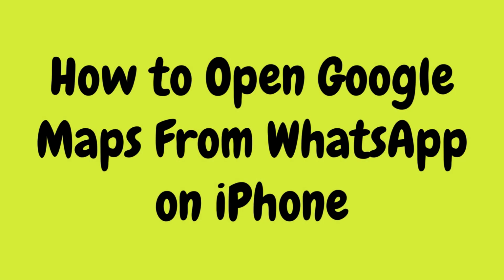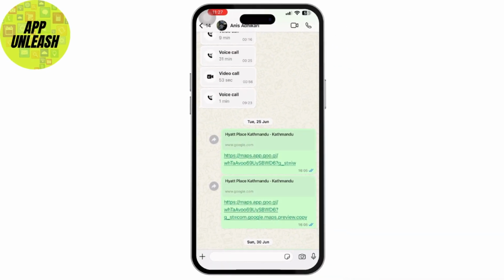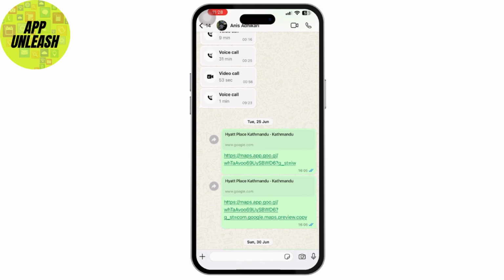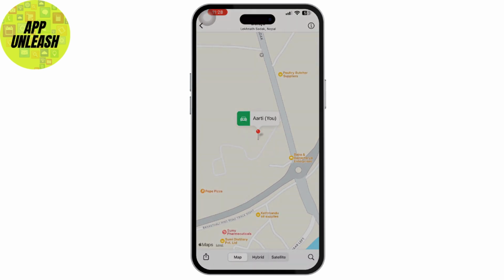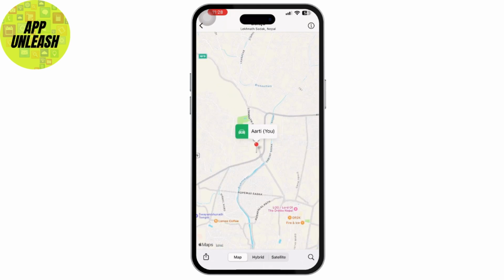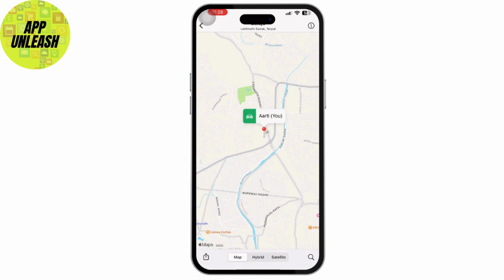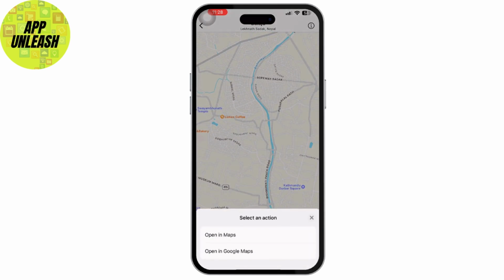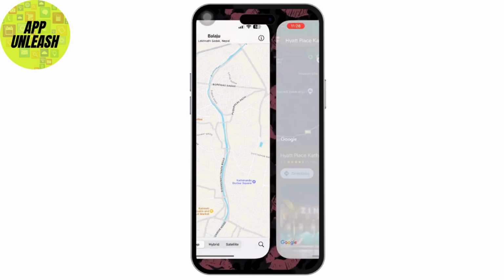How to Open Google Maps from WhatsApp in iPhone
Easy Tutorial on How to Open Google Maps from WhatsApp in iPhone. Easily Learn How to open Google Maps directly from WhatsApp with the help of this tutorial.

In this quick guide, learn how to open Google Maps from WhatsApp on your iPhone. Discover the simple steps to switch from Apple Maps to Google Maps when accessing locations shared in WhatsApp. This tutorial from @AppUnleash will help you seamlessly navigate between apps for a more personalized mapping experience.

Chapters
00:00 - Introduction
Learn how to open Google Maps from WhatsApp on iPhone.

00:05 - Open WhatsApp
Launch the WhatsApp app on your iPhone.

00:10 - Find Shared Location
Navigate to the conversation with the shared location.

00:15 - Tap Location
Tap on the location to open it in Apple Maps.

00:20 - Open in Google Maps
Tap the share icon in the bottom left corner.

00:25 - Select Google Maps
Choose "Open in Google Maps" from the options.

00:30 - Navigate in Google Maps
You'll be redirected to Google Maps with the location.

00:35 - Conclusion